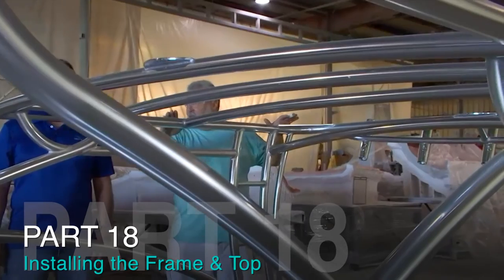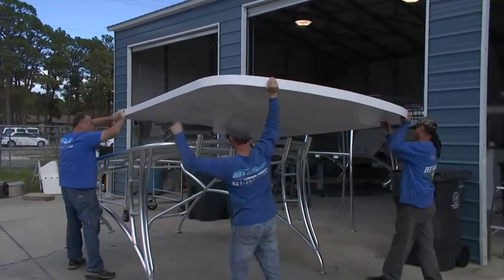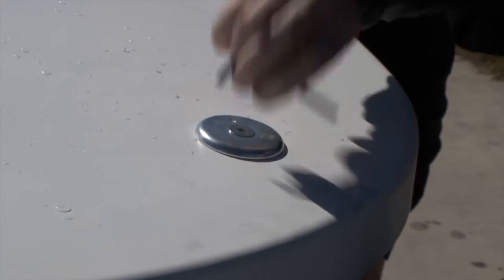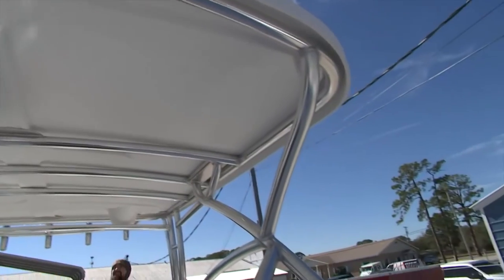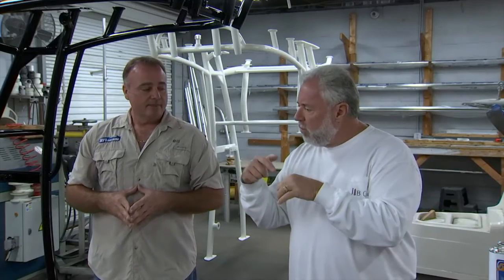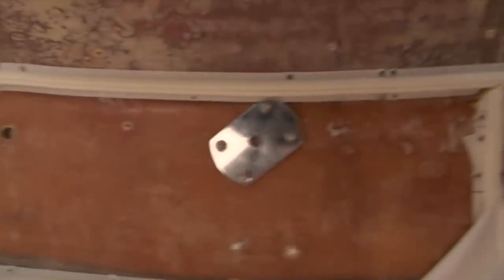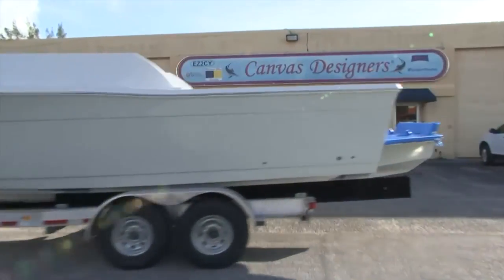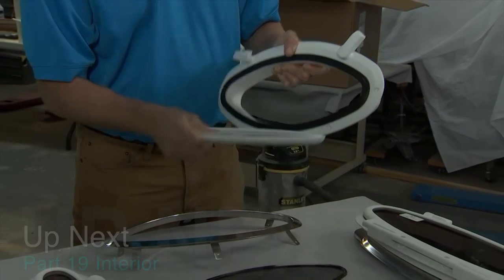Taco Marine Project Boat Part 18 – Installing the Frame and Top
Ship Shape TV and Taco Marine provide tips on how to install the new hard top for the Taco Marine Project Boat that prevents moisture intrusion and possible future cracking.